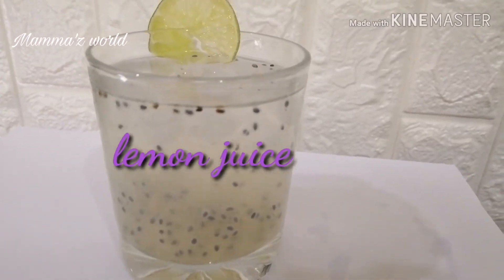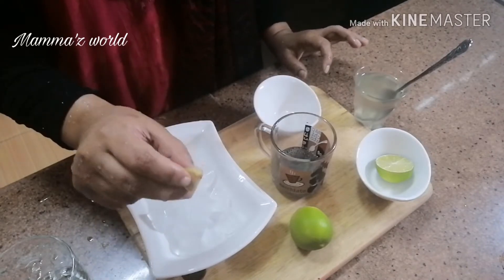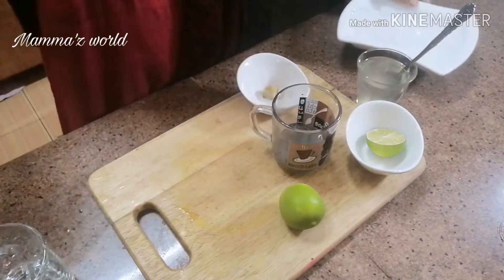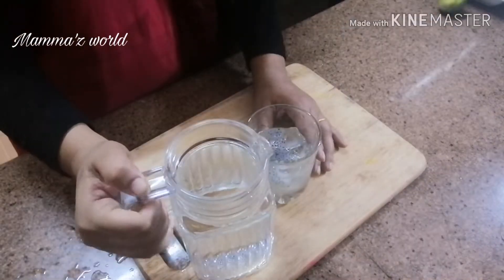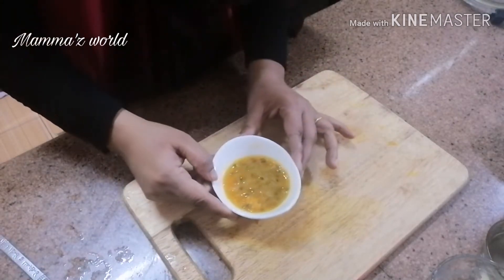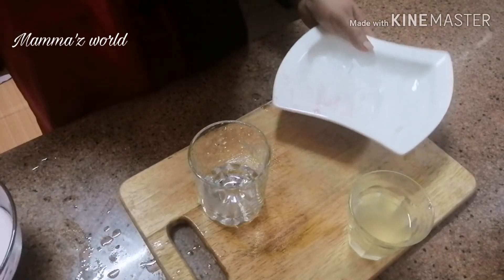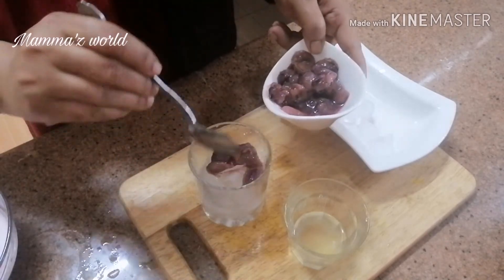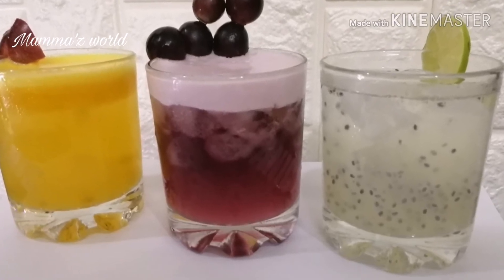വളരെ എളുപ്പത്തിൽ 3 തരം ജ്യൂസ്‌ ഉണ്ടാക്കിയാലോ. (3 types of easy and tasty juices preparation)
Lemon juice

Lomon 1/2
Sugar syrup
Sabja seeds
Ice cube
Water

              Passionfruit juice

Passionfruit
Sugar syrup
Salt 3 pinch
Water
Ice cube

              Pulpy grape juice

Grape 150 gram
Water 4 cups
Sugar
Ice cube